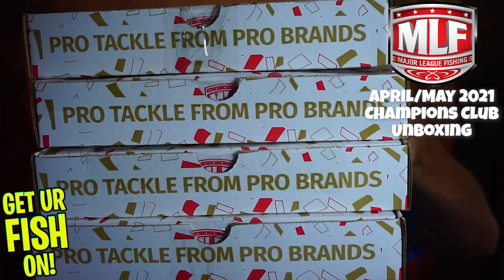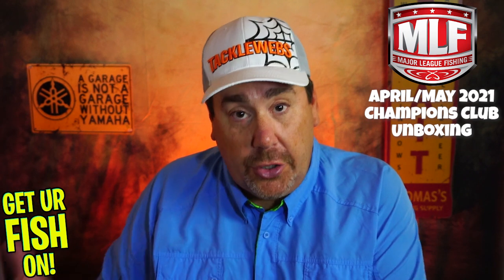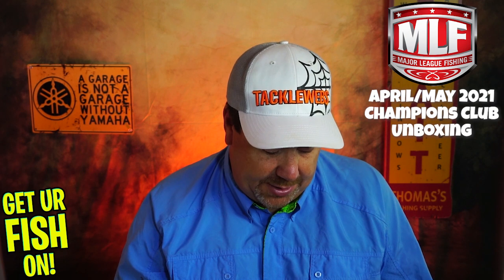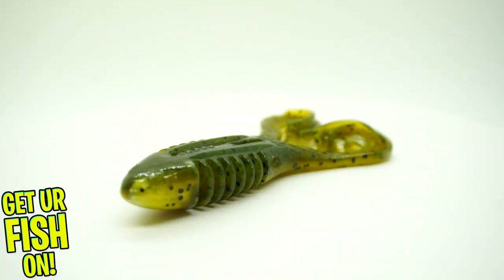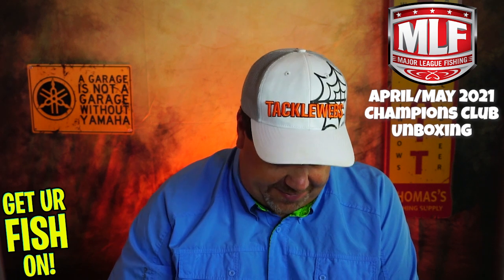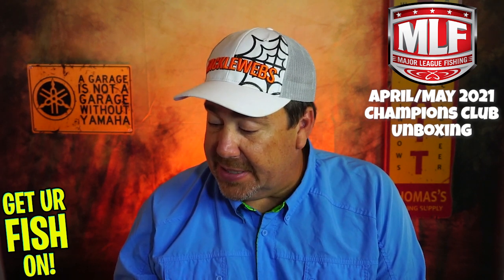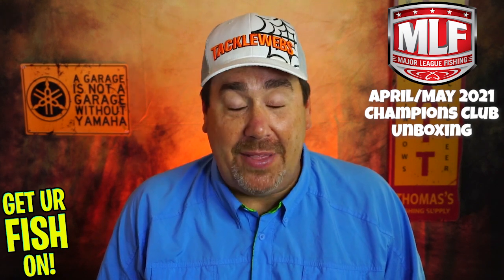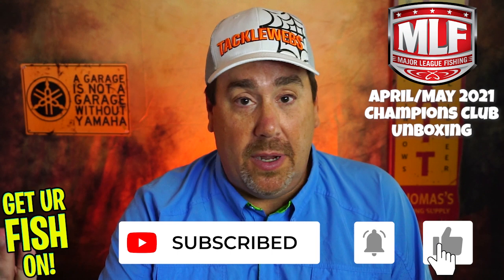March/April 2021 MLF Champions Club Bass Fishing Subscription Tackle Unboxing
What's inside the March 2021 and April 2021 Major League Fishing Champions Clubs bass fishing subscription tackle box. Steve of Get Ur Fish On! unboxes and checks out two months of the Champions Club largemouth bass fishing subscription tackle box.  Champions Club offers subscribers the opportunity of 5-6 QUALITY named bass fishing products and more inside each months box that will help you catch more fish, but are products the professional anglers on the Bass Pro Tour use.